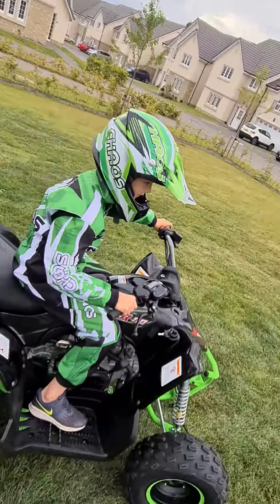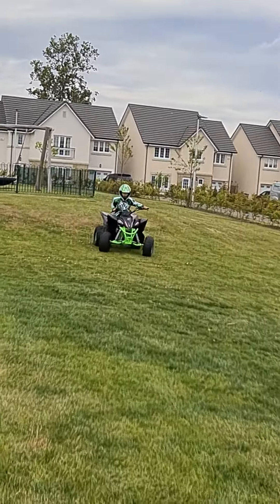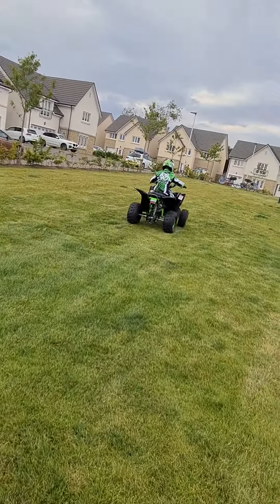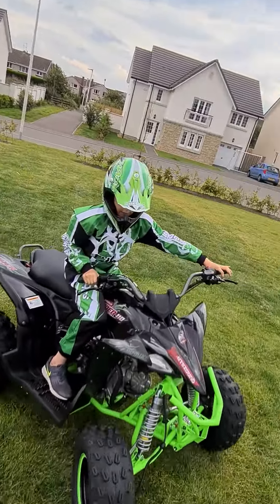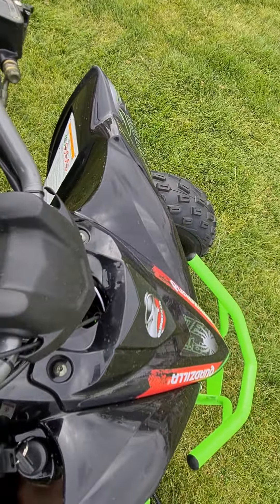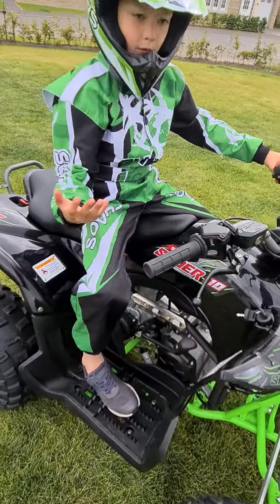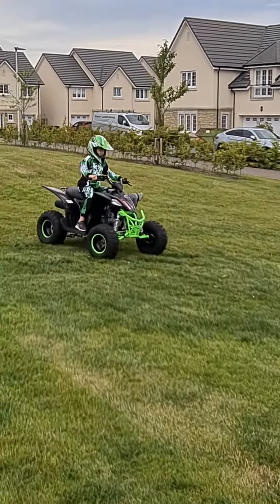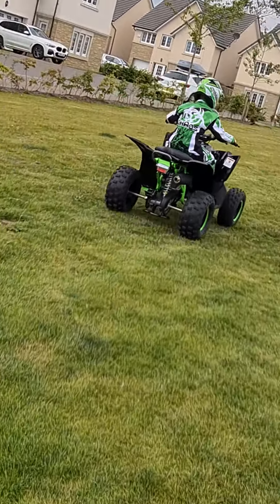Quadzilla Spider 110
Quadzilla ARE COOOOlll